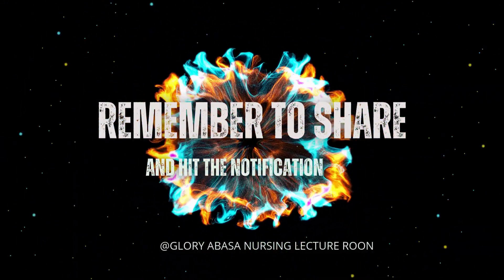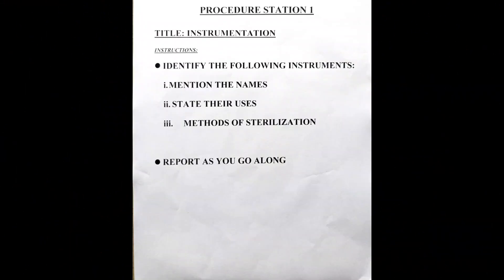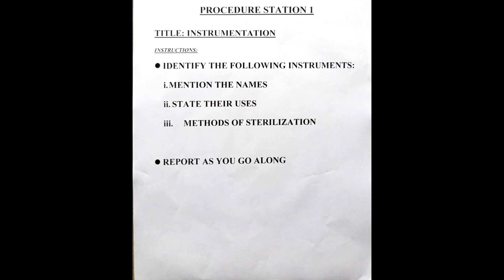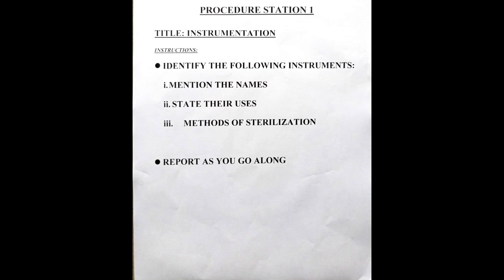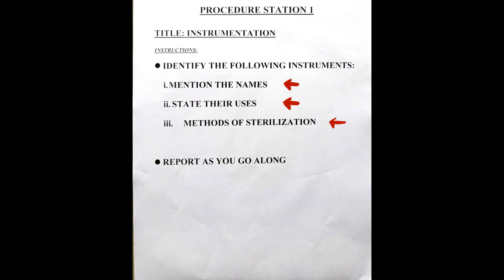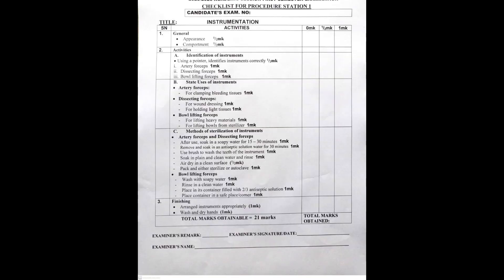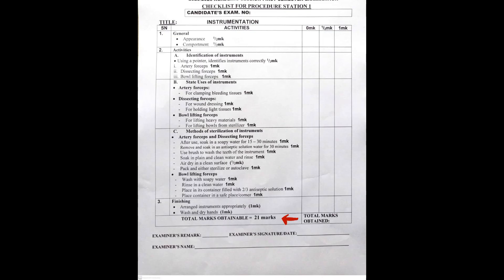Nursing OSCE Instrument Guide Secrets EXPOSED!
📝 Video Description

Preparing for your OSCE exam? This video walks you through:
✔️ How to identify nursing/medical instruments
✔️ Their clinical uses explained simply
✔️ Correct disinfection steps after use

Perfect for nursing students, OSCE prep, and healthcare professionals who want to succeed in practical exams.